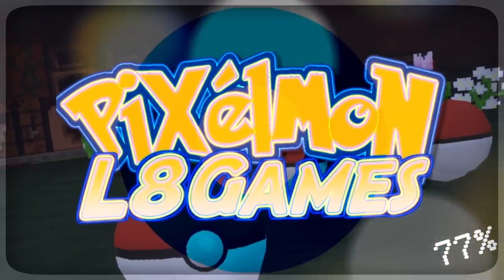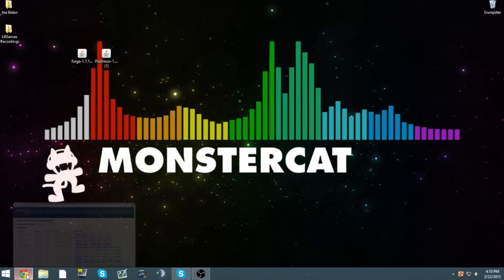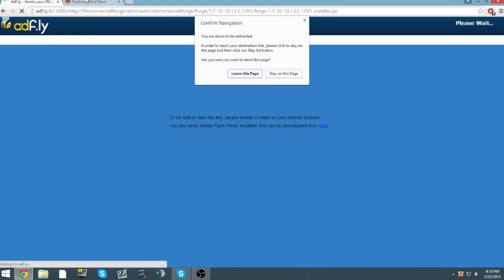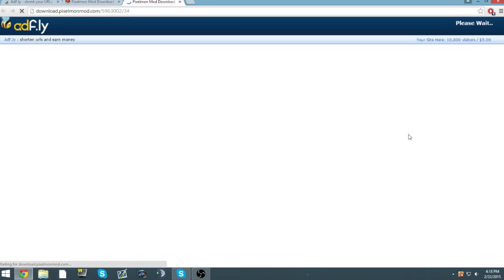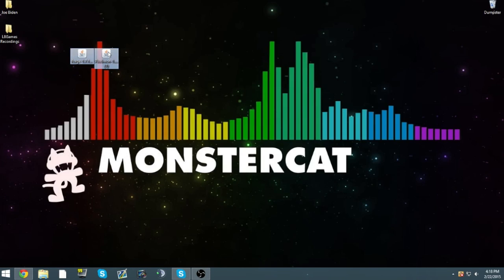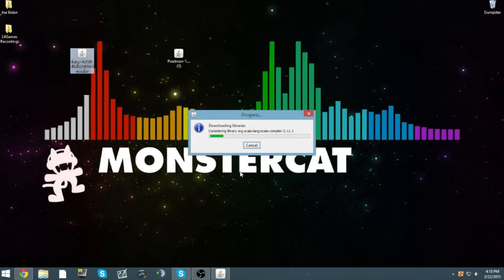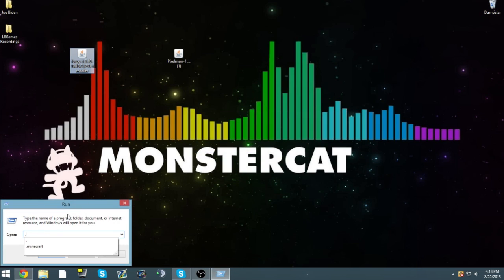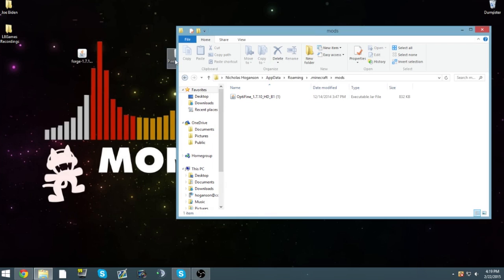How to install Pixelmon - Minecraft Mod Installation Tutorial + Download (Pixemon 3.4.0) Easy!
Hope this tutorial helps! Have fun playing everyone! :D

If you have any questions, leave them in the comments below, and we'll do our best to answer them!

Wanna stay up to date on what's happening with us?